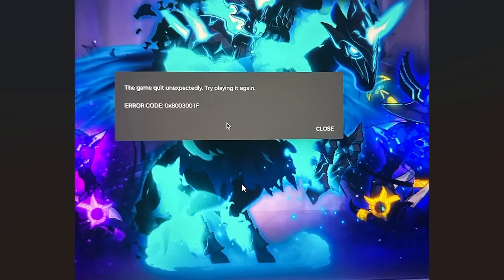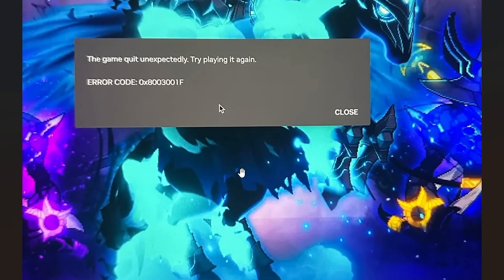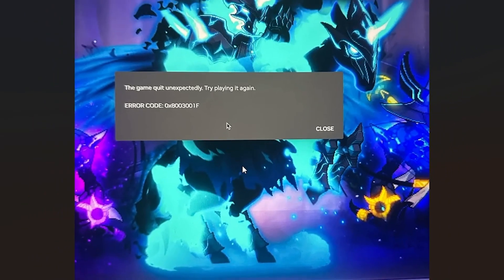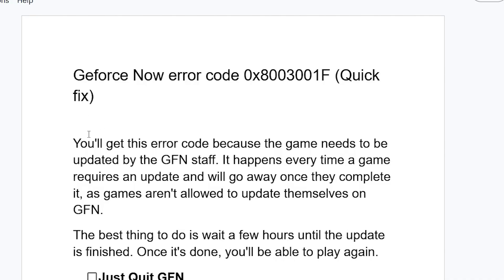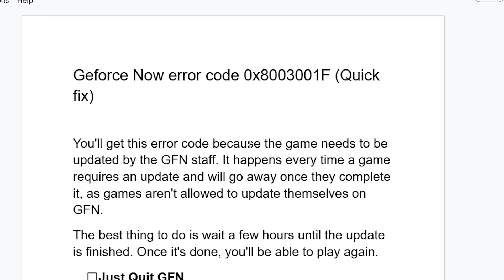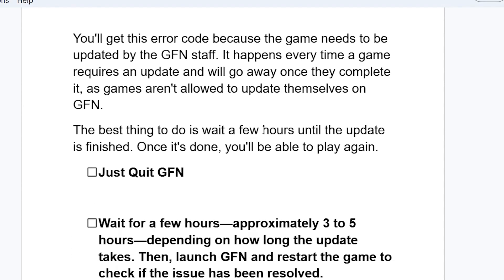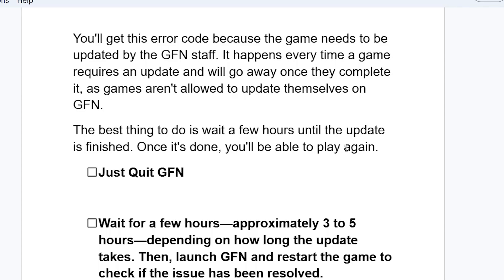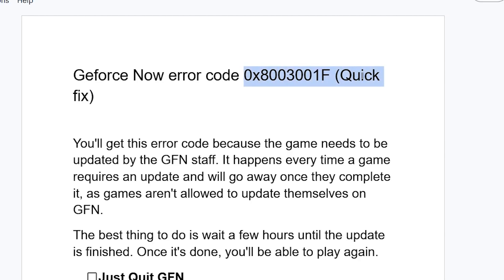How to Fix Geforce Now error code 0x8003001F (Full Guide)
Geforce Now error code 0x8003001F (The game quit unexpectedly. Try play it again)

You'll get this error code because the game needs to be updated by the GFN staff. It happens every time a game requires an update and will go away once they complete it, as games aren't allowed to update themselves on GFN.
The best thing to do is wait a few hours until the update is finished. Once it's done, you'll be able to play again.

Just Quit GFN

Wait for a few hours—approximately 3 to 5 hours—depending on how long the update takes. Then, launch GFN and restart the game to check if the issue has been resolved.